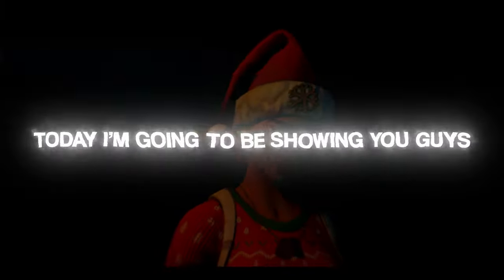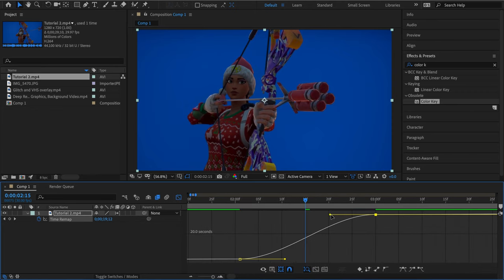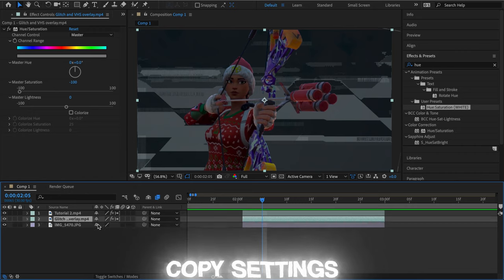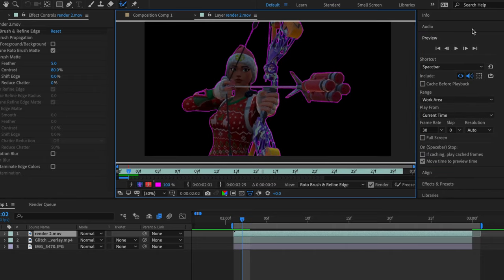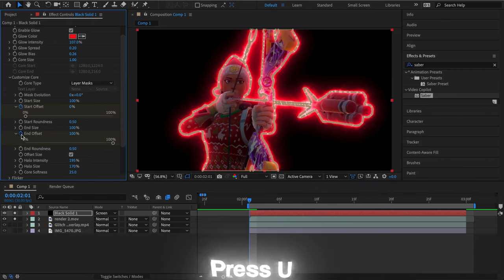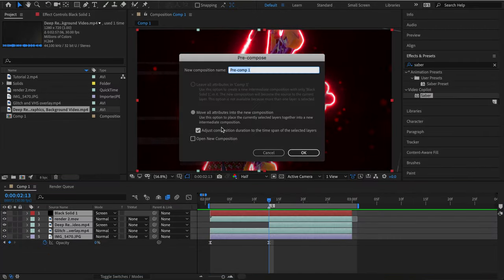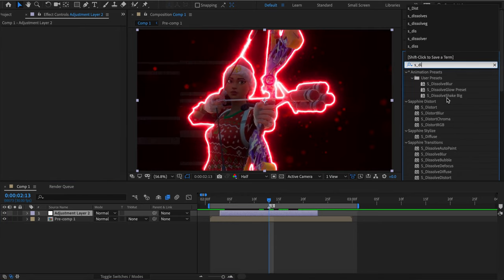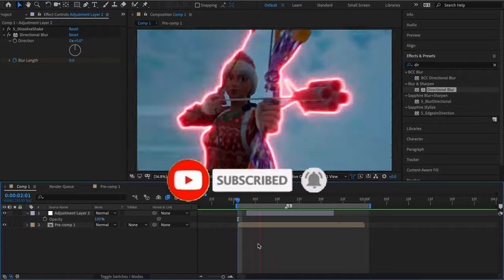Tutorial: How to Make This *INSANE* Neon Outline Effect In After Effects! (Edit Like...)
In this video neon outline effect, tutorial for insane fortnite montage highlight effect,
Use Code: Aceyt
SONG IN THE VIDEO: [free for profit] sad hard xxxtentacion x killstation type beat hell on earth